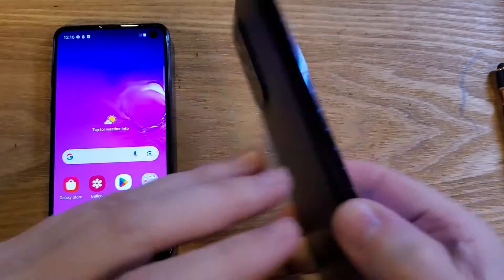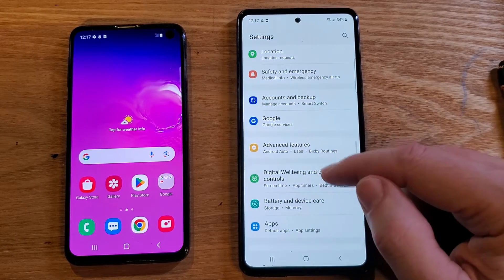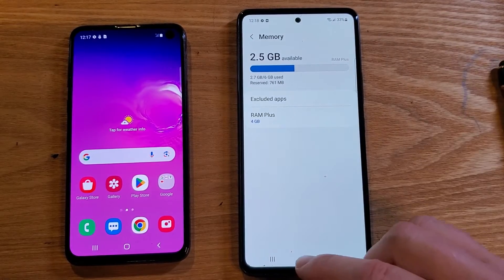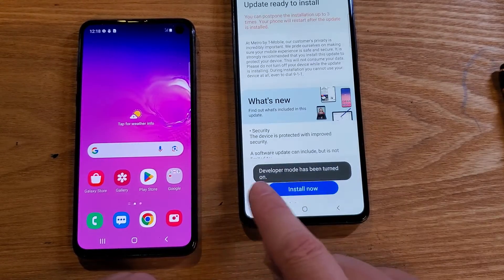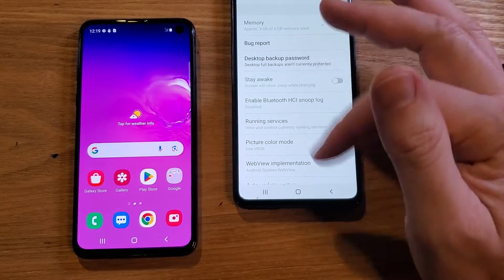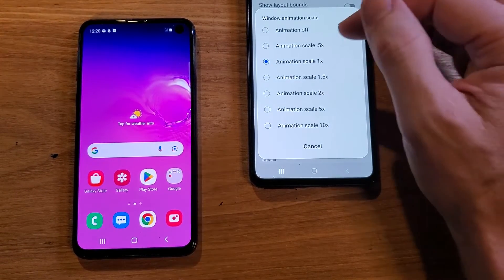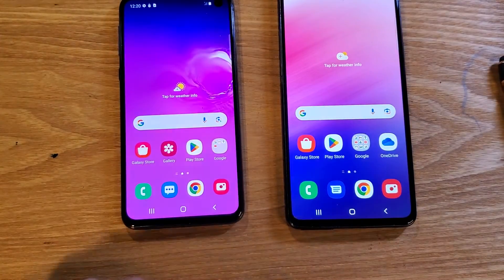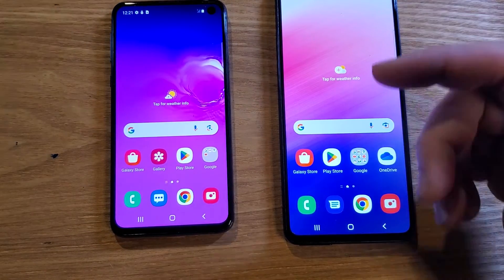Samsung Galaxy A53 5G - Can I Make My Samsung Phone Run Faster? Yes - Tested and This Really Works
This really works. Watch this video to see how to easily change a few settings inside of developer mode (IT IS SUPER EASY!!!) and you can see - with real examples in this video how much faster this Samsung Galaxy A53 5G runs.

Do you need a better case / protective case for your Samsung Galaxy A53 5G? There many designs and styles to choose